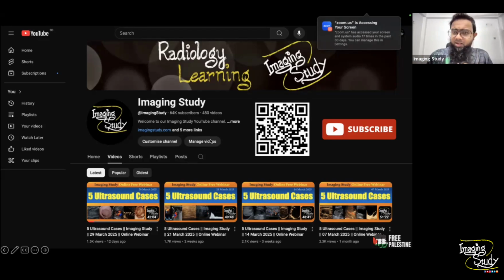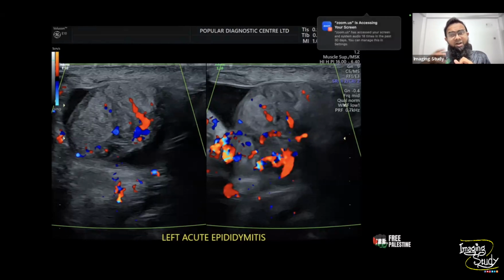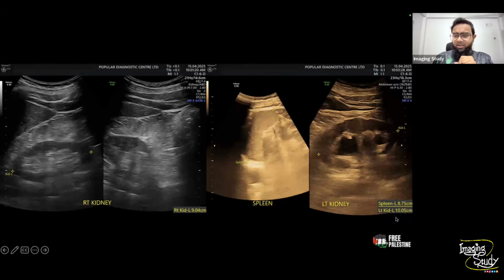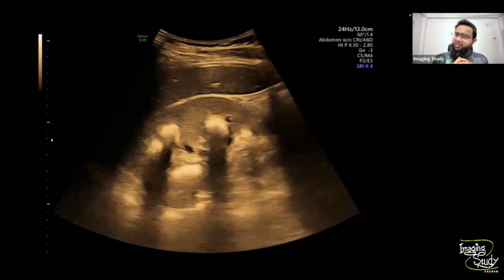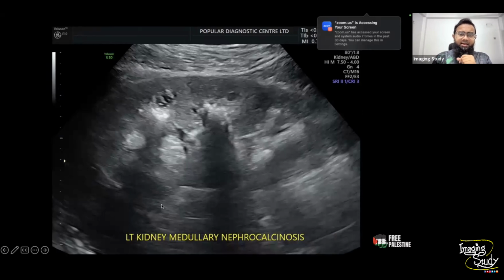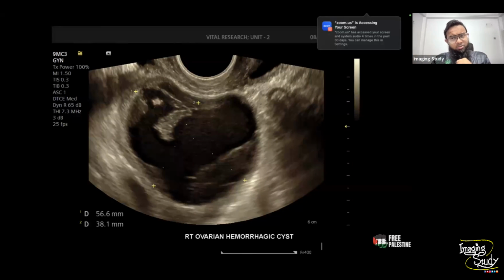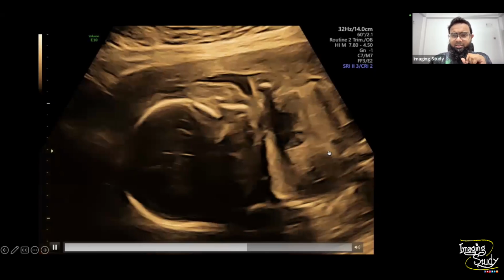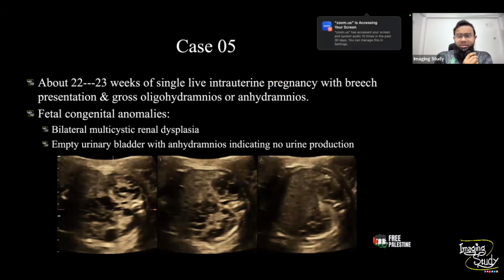5 Ultrasound Cases || Imaging Study || 25 April 2025 || Online Webinar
5 Ultrasound Cases || Imaging Study || 25 April 2025 || Online Webinar

Imaging Study Online Free Webinar
Topic: Ultrasound Cases
Date: 25 April 2025, Friday
Time: 9pm BDT (GMT +6)

Speaker: Dr. Mir Mahin Ashraf, MBBS, MD
Language: English (Suitable for foreigners)

Cases discussed here:
1. Acute epididymitis, incomplete/partial torsion, hydrocele
2. Ureteric mass, hydroureter & hydronephrosis
3. Medullary nephrocalcinosis, nephropathy & renal cortical cysts
4. Ovarian hemorrhagic cyst
5. Fetal multicystic renal dysplasia, oligohydramnios

** Facebook live only on the Imaging Study Facebook Page!

Objectives:
In this 1-hour-long session, we will share some interesting ultrasound cases from our regular practice with a brief discussion.

Targeted participants:
- Doctors, Radiologists, Sonologists, GPs
- Doctors planning to make a career in Radiology or planning to practice ultrasound
- Has got training or practising but wants to improve theoretically
- Have a good internet connection
- Have free time to attend